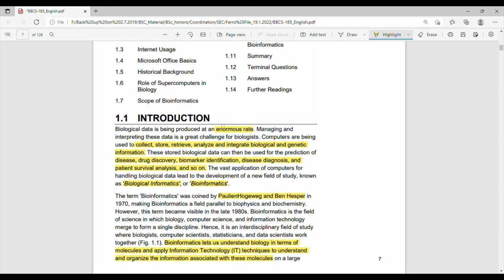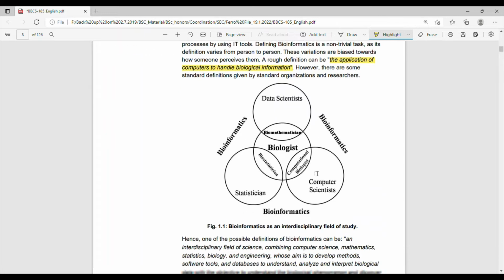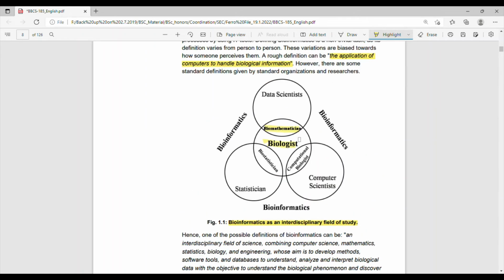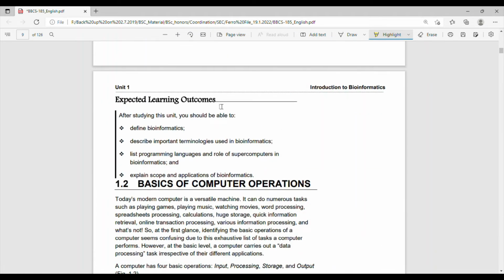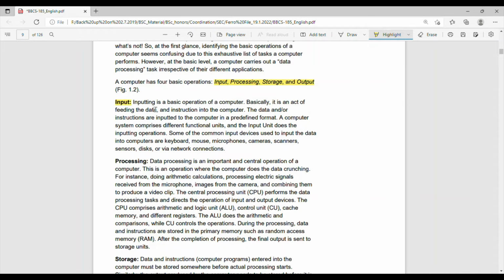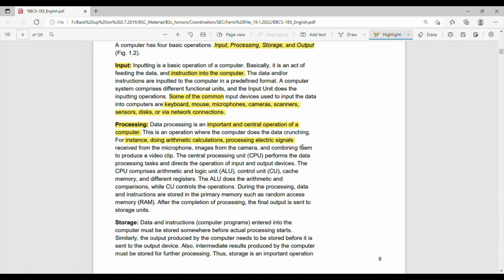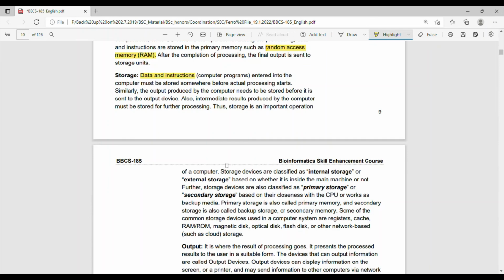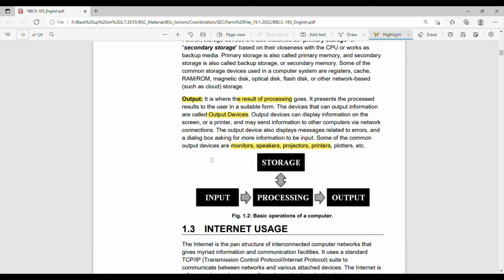Unit1 BBCS185 18 5 2022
Biological data is being produced at an enormous rate. Managing and interpreting these data is a great challenge for biologists. Computers are being used to collect, store, retrieve, analyze and integrate biological and genetic information. These stored biological data can then be used for the prediction of disease, drug discovery, biomarker identification, disease diagnosis, and patient survival analysis, and so on. The vast application of computers for handling biological data lead to the development of a new field of study, known as 'Biological Informatics', or 'Bioinformatics'.